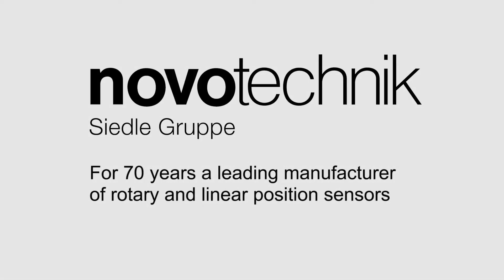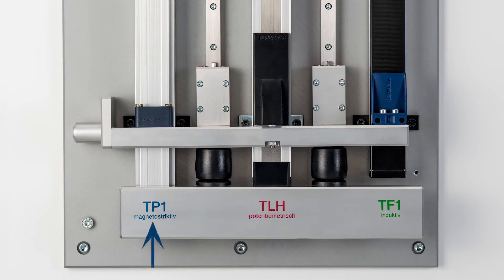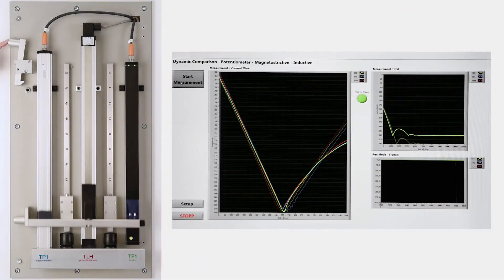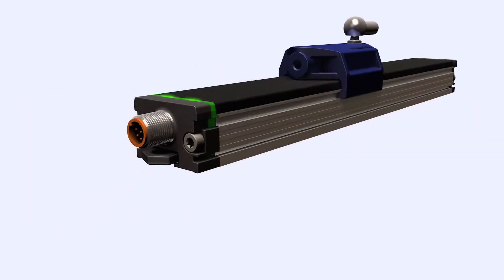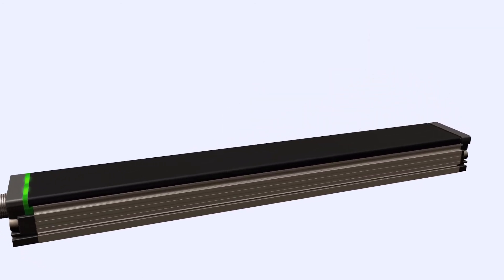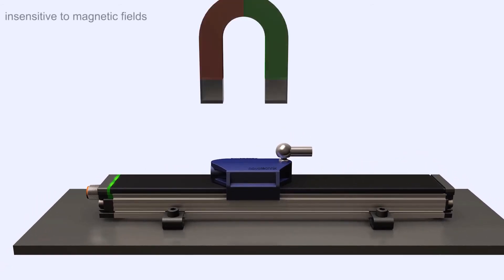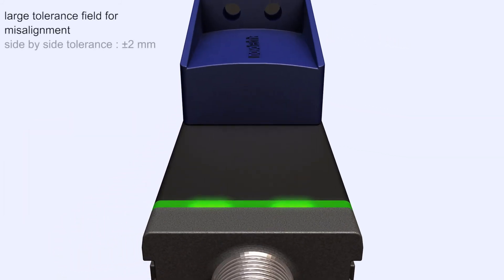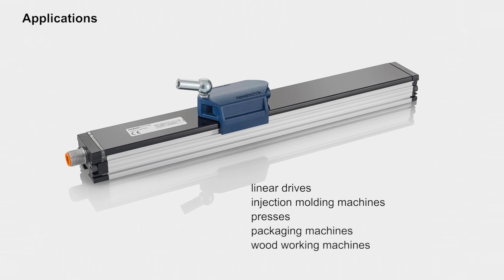Non-contacting Linear Transducer, TF1 series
More information on the Non-contacting Linear Transducer, TF1 series from Novotechnik, available from Variohm Eurosensor.